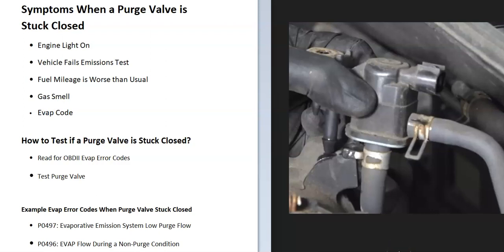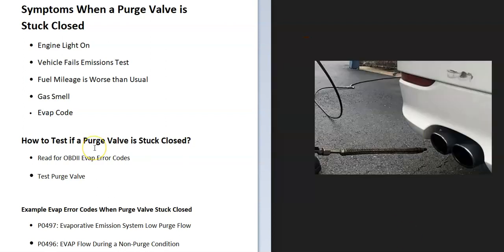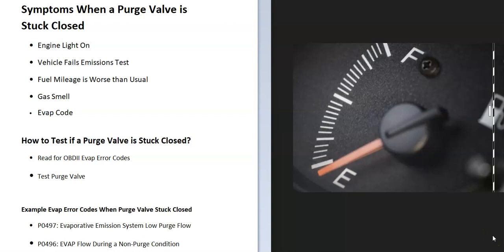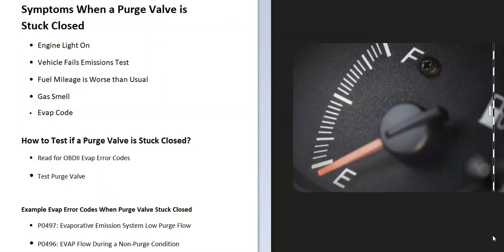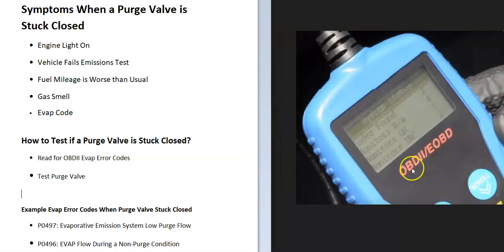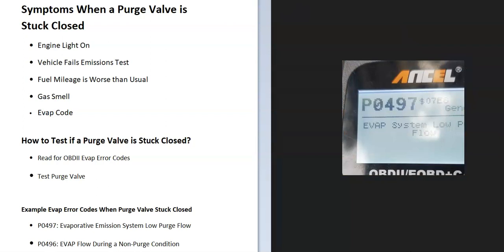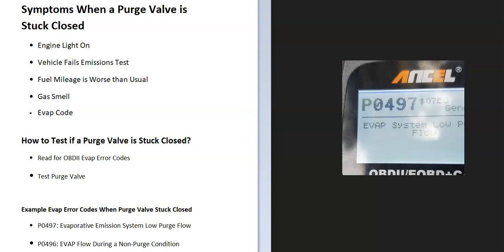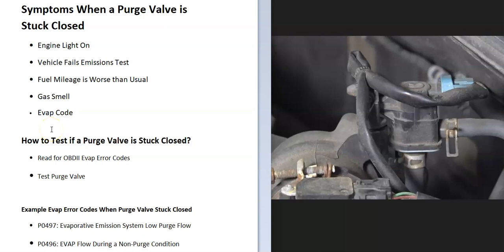Symptoms When a Purge Valve is Stuck Closed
Common symptoms when a purge valve is stuck closed.
How to Test a Purge Valve Video

⦁ Engine Light On
⦁ Vehicle Fails Emissions Test
⦁ Fuel Mileage is Worse than Usual
⦁ Gas Smell
⦁ Evap Code

How to Test if a Purge Valve is Stuck Closed?
⦁ Read for OBDII Evap Error Codes
⦁ Test Purge Valve

Example Evap Error Codes When Purge Valve Stuck Closed
⦁ P0497: Evaporative Emission System Low Purge Flow
⦁ P0496: EVAP Flow During a Non-Purge Condition